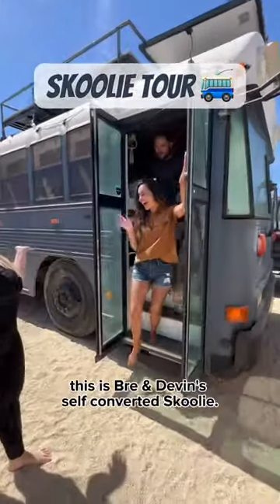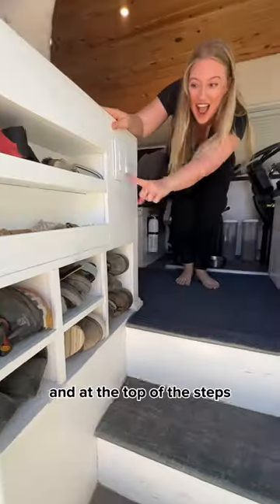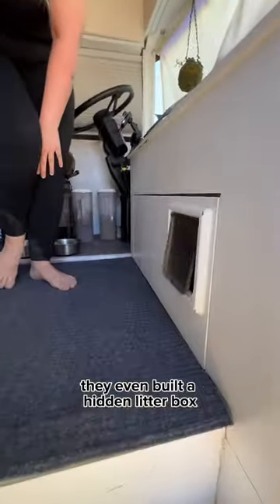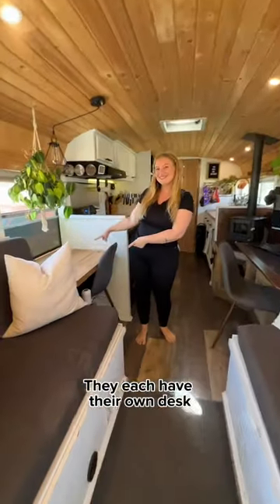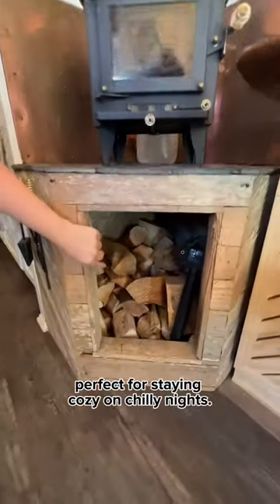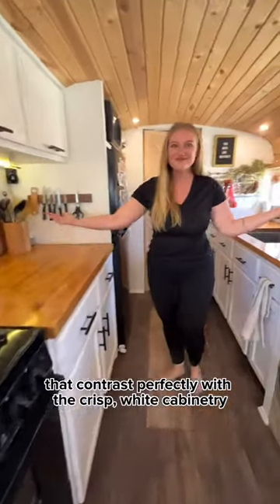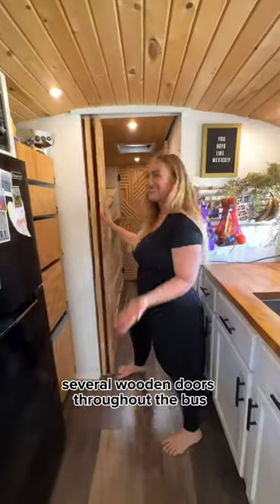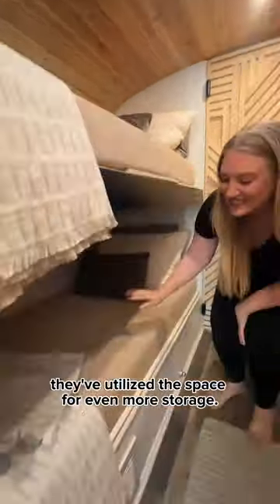STUNNING Tiny Home On Wheels!